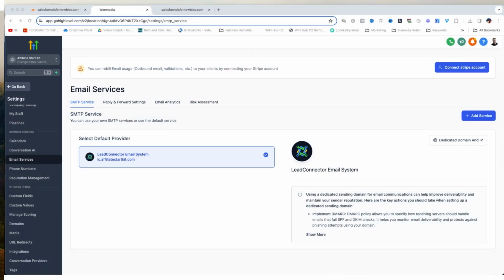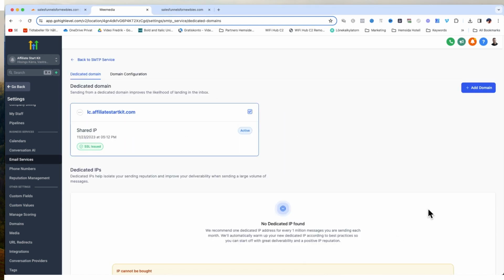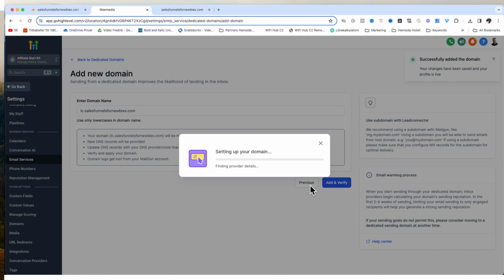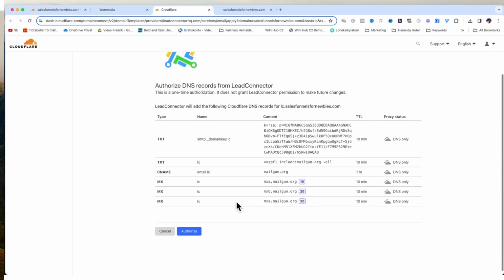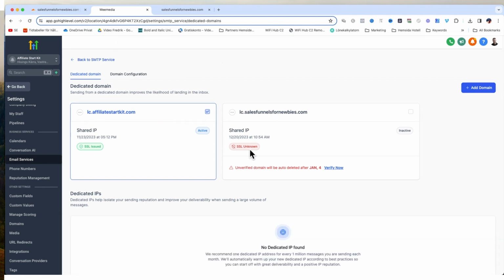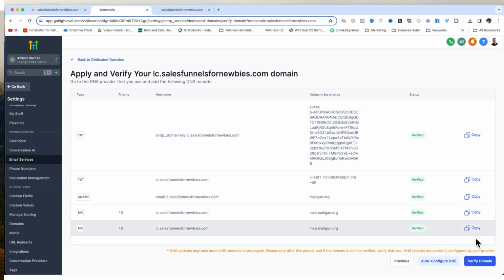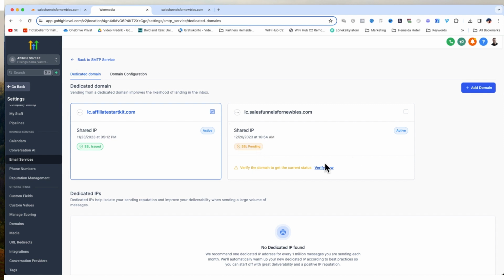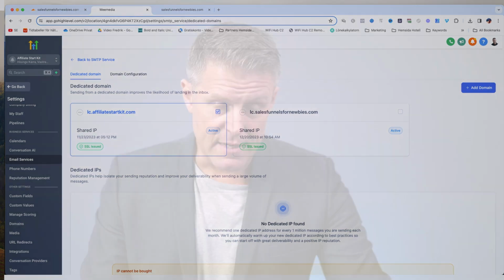Go High Level Tutorial - Setting up email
Want to learn everything there is to know about online marketing?

About this video:
Welcome to our tutorial on setting up your email using a dedicated domain in Go High Level. This video is a comprehensive guide designed to help you enhance your email deliverability and efficiency. Whether you're a beginner or an experienced digital marketer, this step-by-step guide ensures you can send emails from your own domain, improving your overall email marketing performance.

📧 What You'll Learn:

Connecting Your Domain: A continuation from our previous video on domain connection, learn the simple process of linking your domain to your landing page or website in Go High Level.
Email Service Setup: Follow the step-by-step procedure to link your domain to the email service in Go High Level, ensuring a seamless integration.
Using Cloudflare for Easy Integration: See how Cloudflare can be used to facilitate the domain linking process, making it straightforward and user-friendly.
Troubleshooting Tips: Gain insights into solving common issues like domain verification and SSL certificate validation.
🚀 Key Moments in the Tutorial:

00:00:00 - Introduction to Email Setup in Go High Level
00:00:04 - Setting Up Email from a Dedicated Domain
00:00:20 - Linking Domain to Landing Page/Website in Go High Level
00:00:53 - Detailed Process of Email Service Integration
00:01:01 - Adding and Verifying a Domain for Email Service
00:02:10 - Resolving SSL Certificate and Verification Issues
00:02:57 - Tips for Using Cloudflare and Google Domains
💡 Why This Matters:
Using a dedicated domain for sending emails not only improves your brand's credibility but also enhances email deliverability, ensuring your messages reach your audience effectively. This video simplifies what might seem like a complex process into easy-to-follow steps.

🔗 Get Started on Your Sales Funnel:
If you're looking to build a sales funnel from scratch, including domain setup, email configurations, landing page creation, and more, click the link below for my services. I provide tailored solutions to get your digital marketing strategy up and running efficiently.